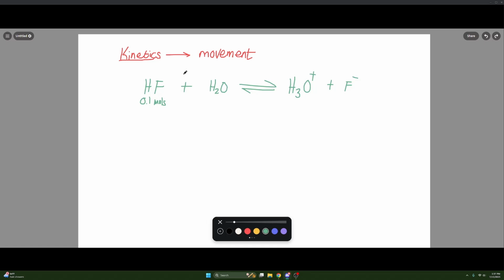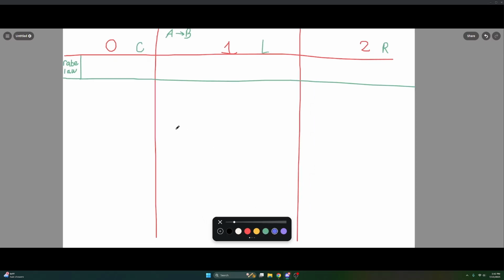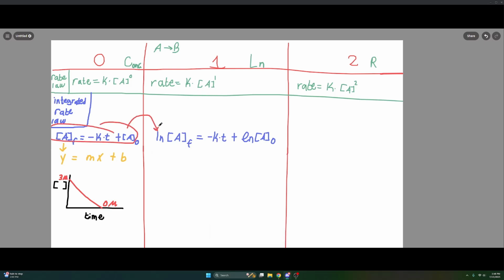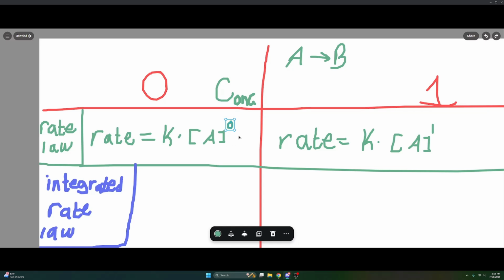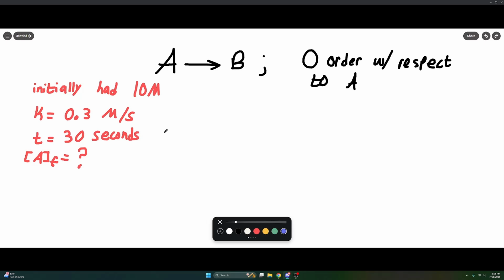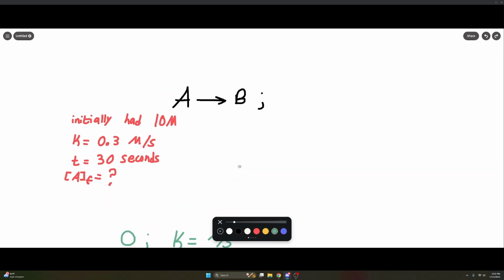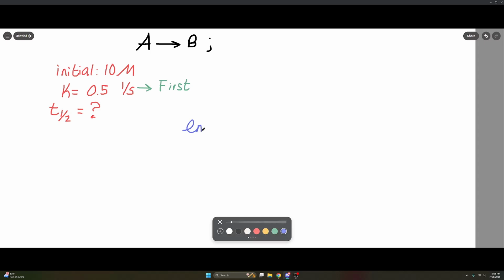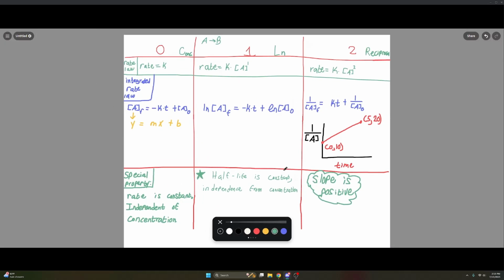AP Chemistry / General Chemistry 2 - Kinetics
A introduction to kinetics, shot in 1 take with no script! (Excuse any mistakes lol)

Rate mechanisms and more advanced topics to come in the next video shortly!